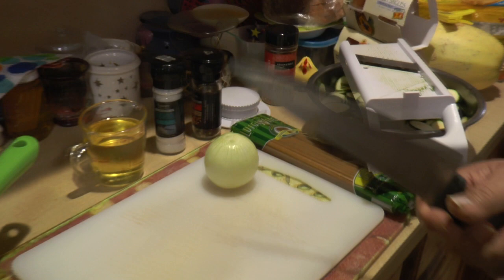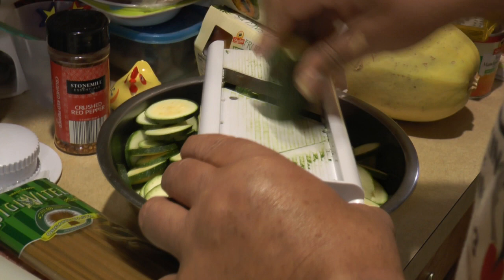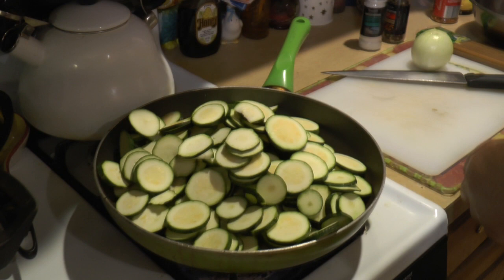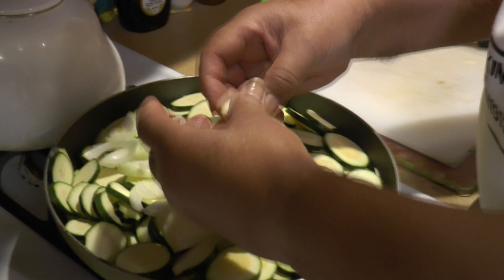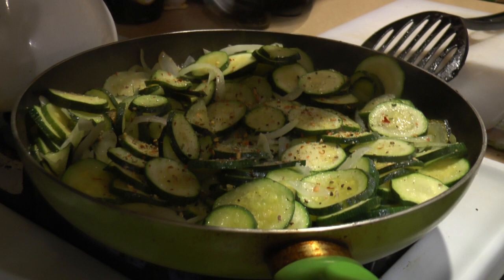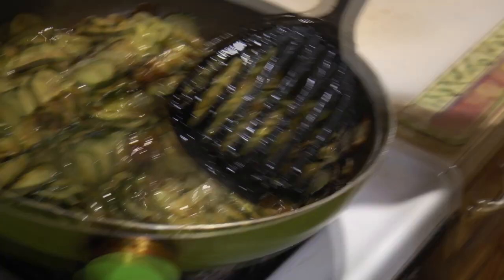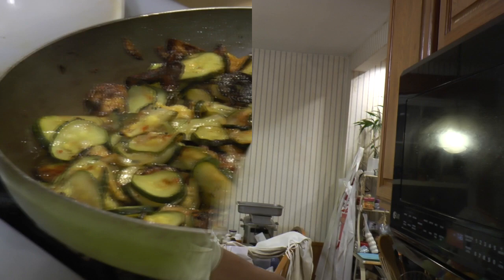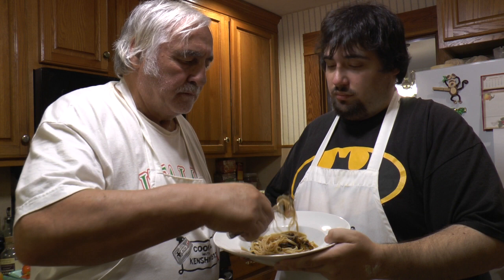Cooking with Kenshin1913: Fried Zucchini and Pasta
In this episode, my dad and myself make some Fried Zucchini and Pasta.

Ingredients
6 large Zucchini
1 lb of Linguine
1 Onion
1/2 cup Olive Oil

Kenshin1913 store